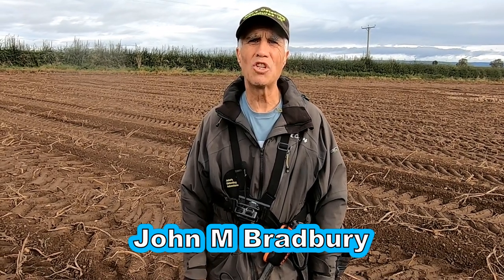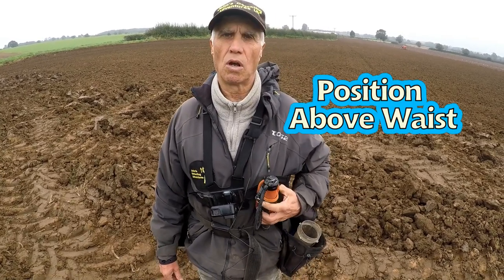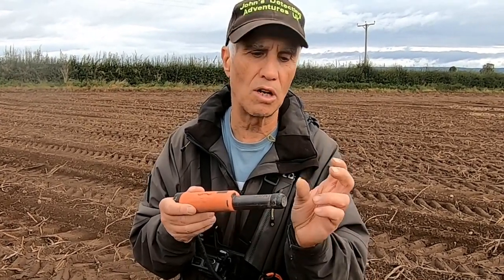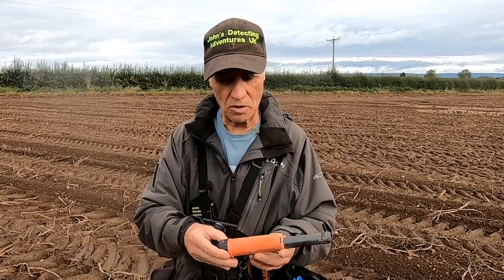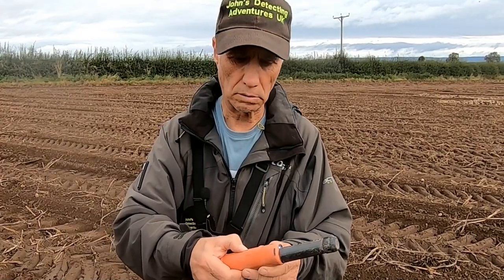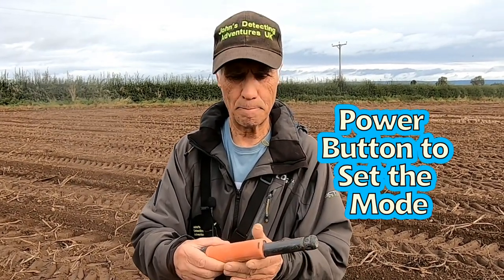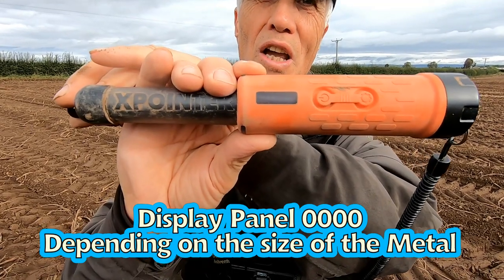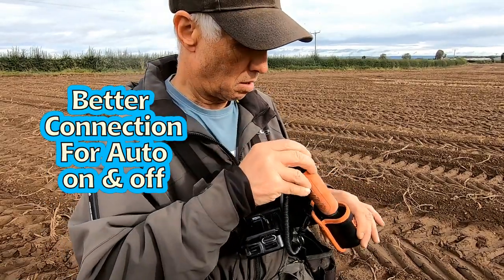THE QUEST XPOINTER MAX FEATURES & FUNCTION ON THE FIELD